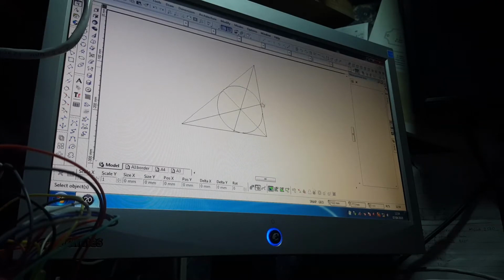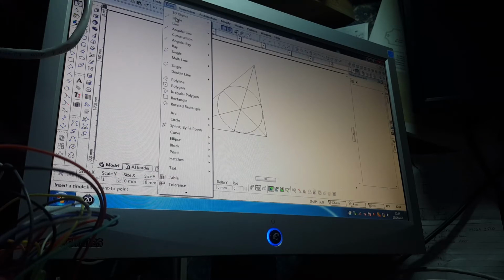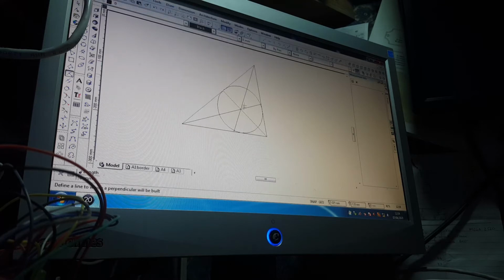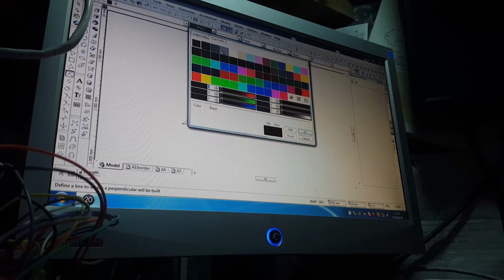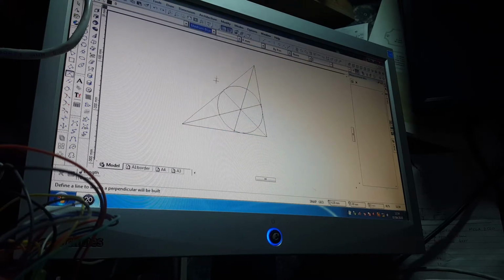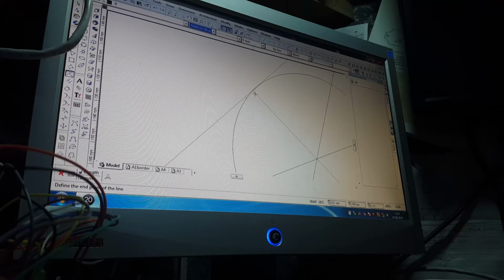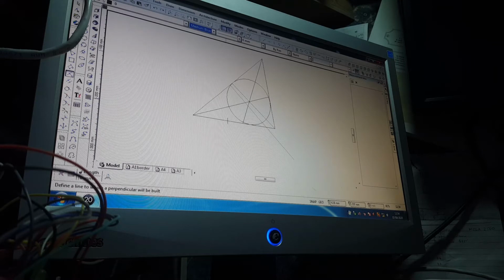7 April 2020 - Line and circle Tutorial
Drawing single lines, perp. and bisector lines, triangle, inscribed circle and circumscribed circle exercise.